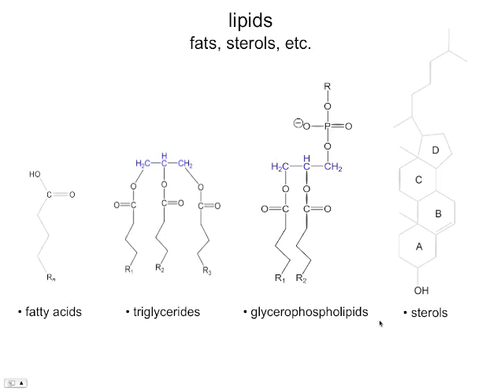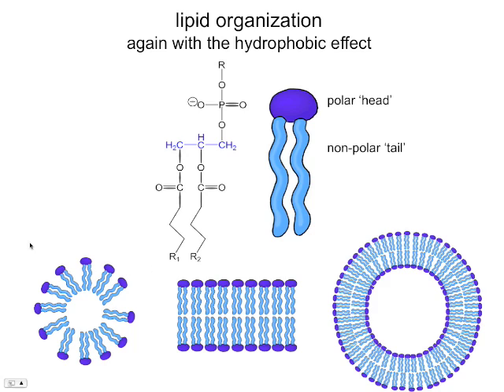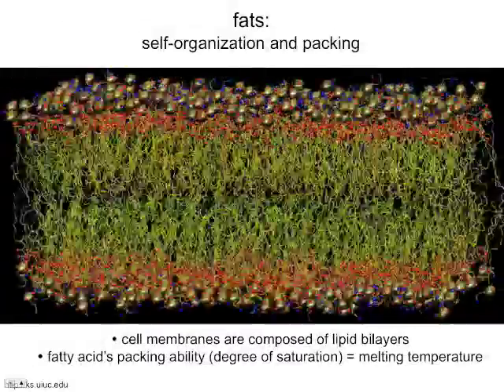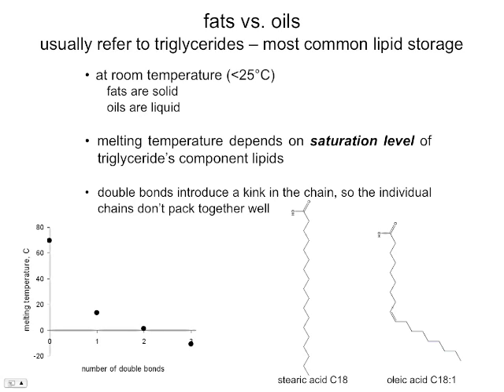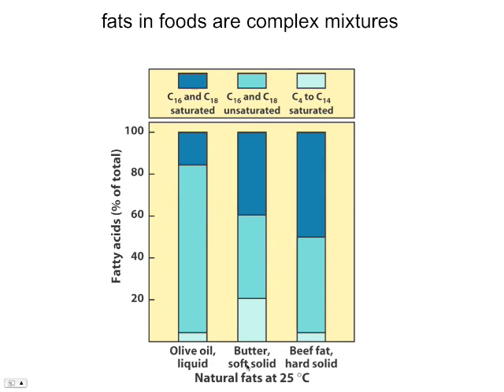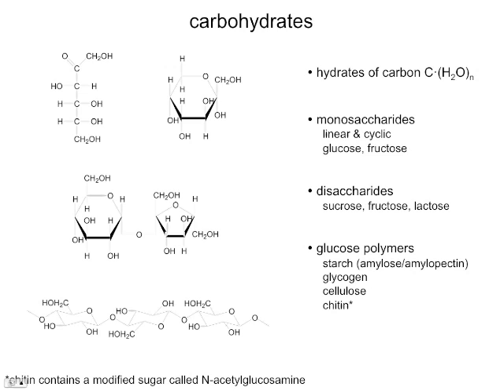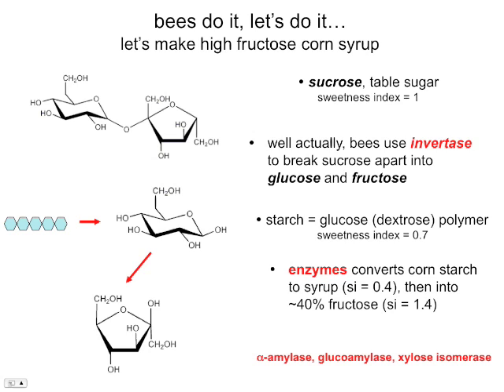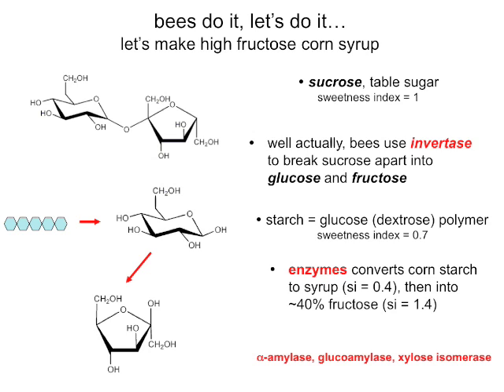Chemistry of the Kitchen: Introduction part 3